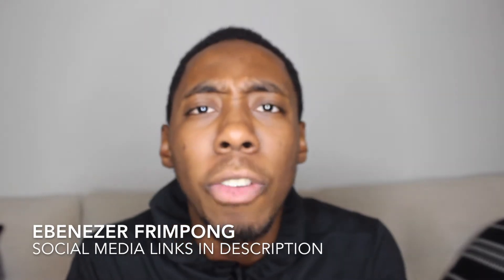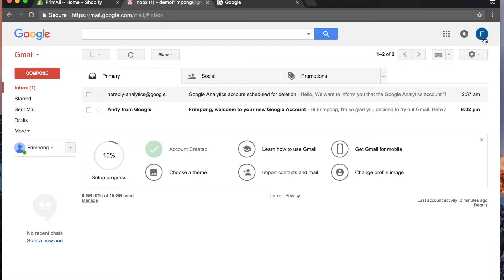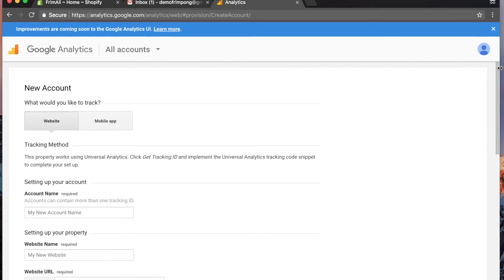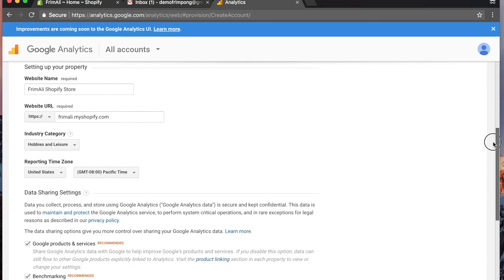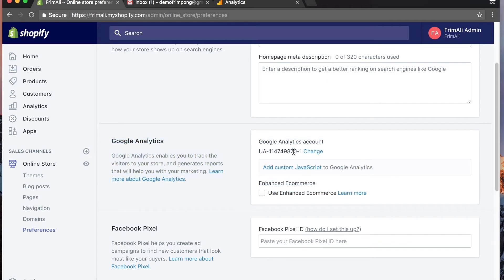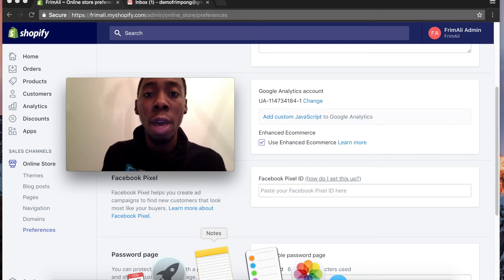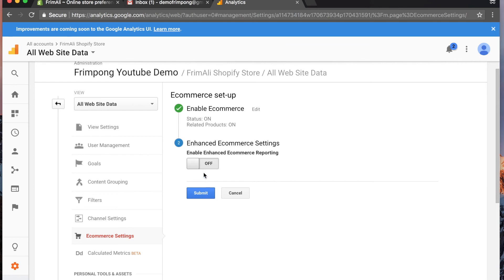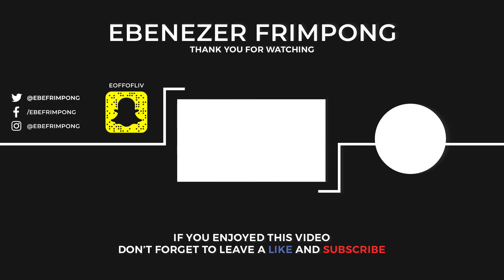How To Install Google Analytics To Your Shopify Dropshipping Store (Tutorial)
How To Add Google Analytics To Shopify:

My first successful Shopify store was successful because instead of using audience targeting based traffic such as Facebook Ads or Instagram Influencers, I used buyer intent traffic such as Google &  Bing. In this video I start the process of teaching how to setup a Google Shopping campaign by starting with Google Analytics setup for Shopify 2018

🔹CREDITS:

- Song: Chronicle - Croosh
♦️MAILING ADDRESS:

Ebenezer Frimpong
1209 Hill Rd N #214